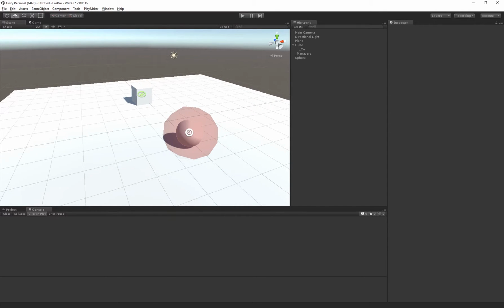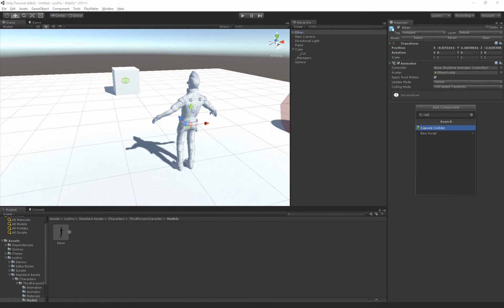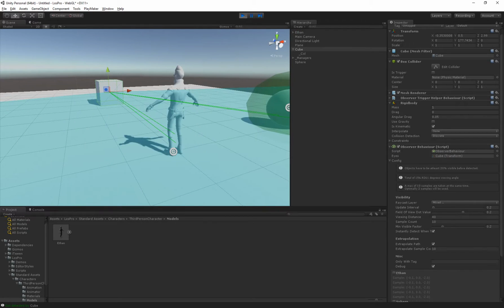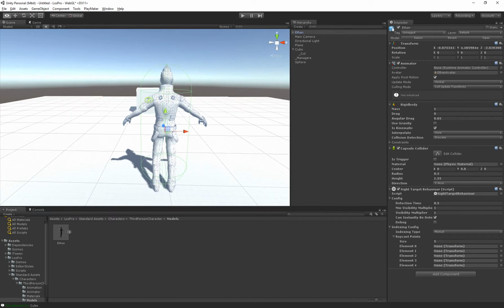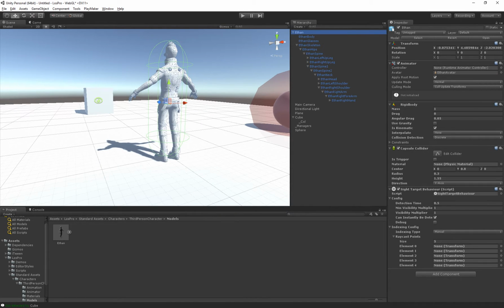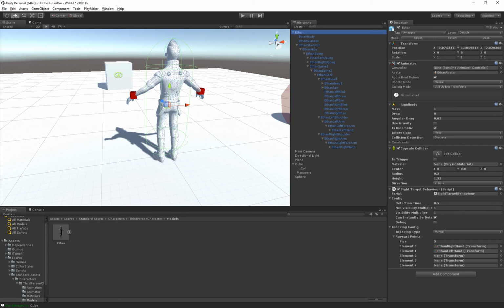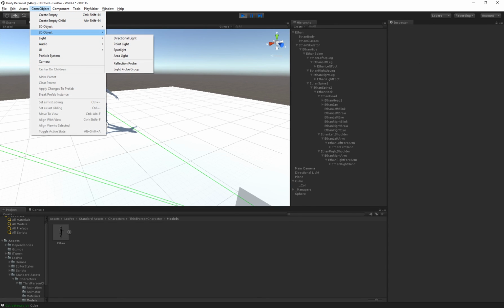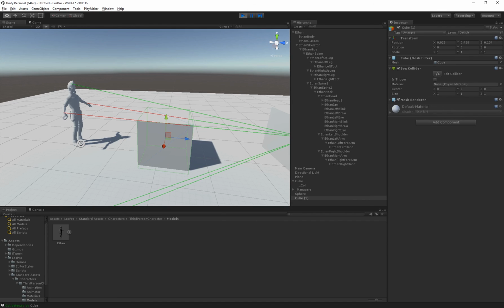Unity - Los Pro - Skinned meshes